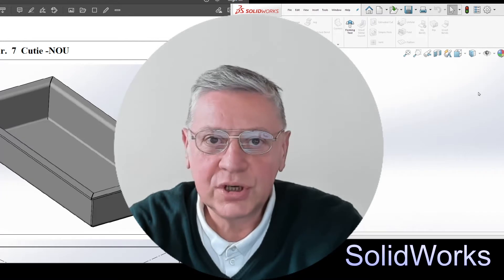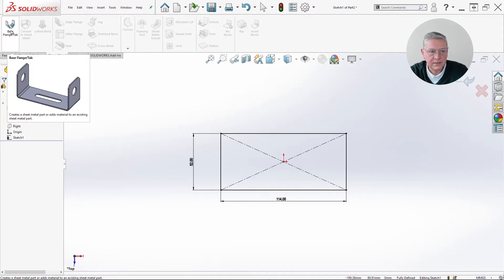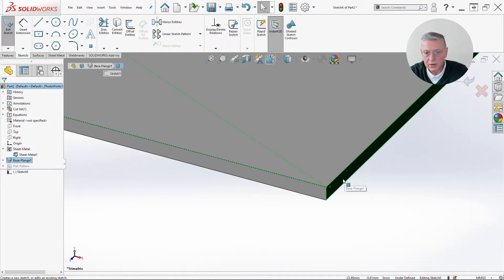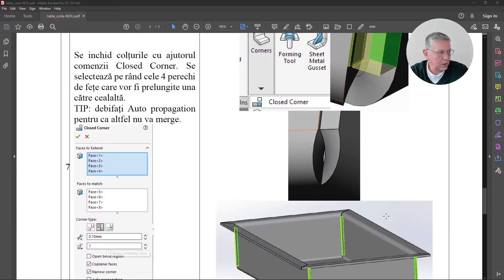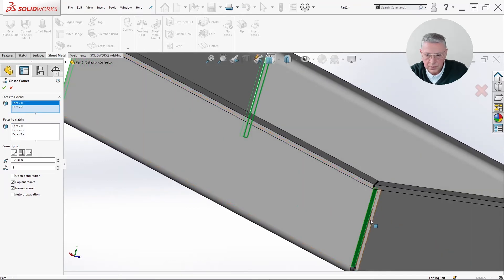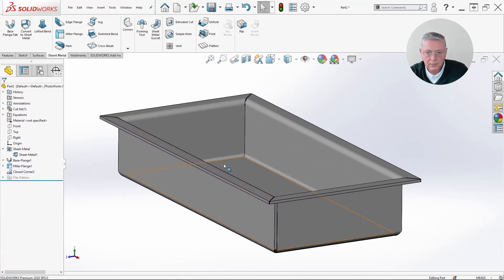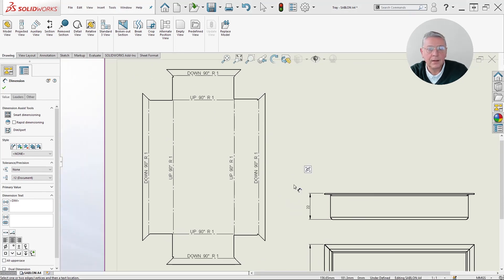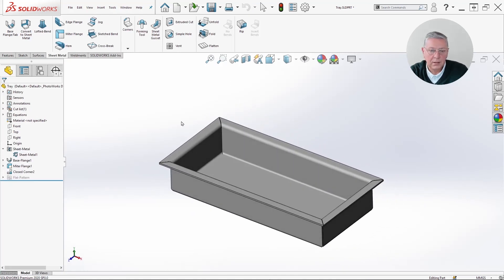GC-L7-SolidWorks - Sheet Metal - Tavă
SolidWorks - Sheet Metal Parts - Tray